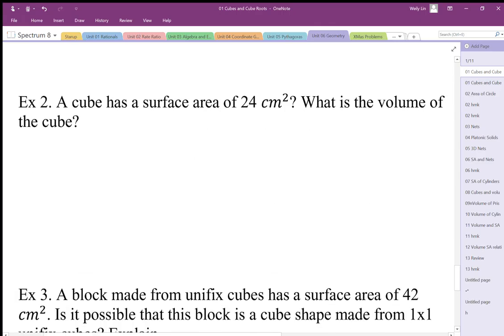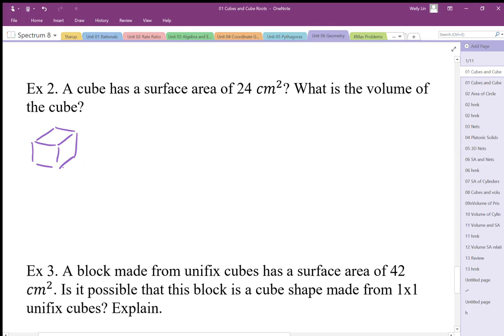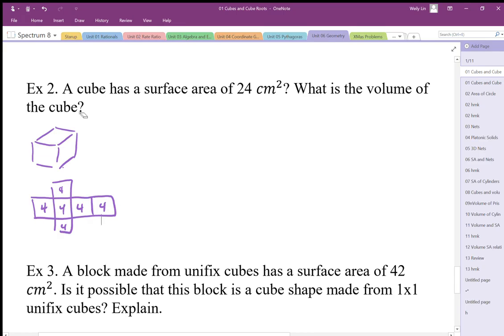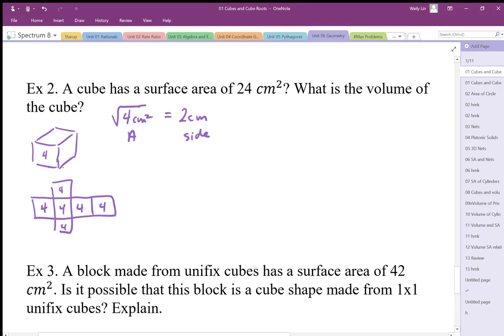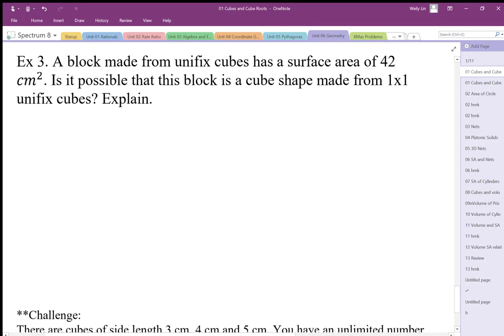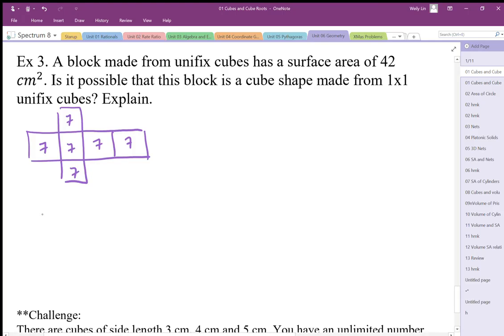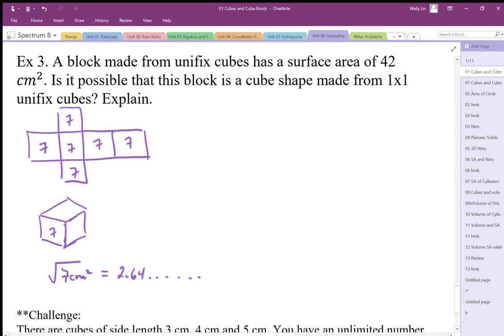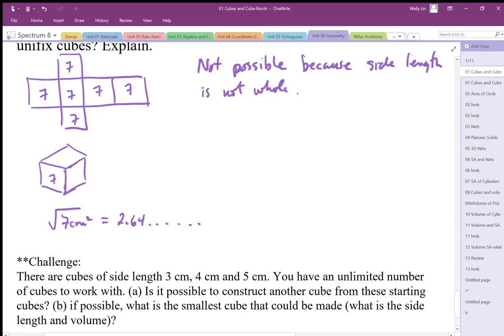01 Cubes and Cube Roots Part3